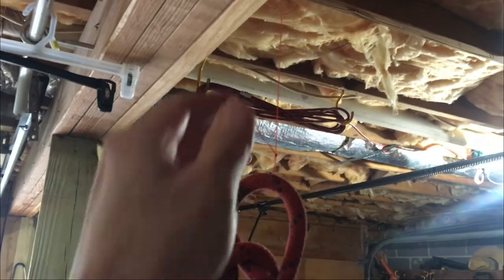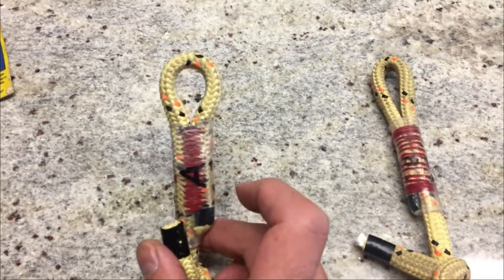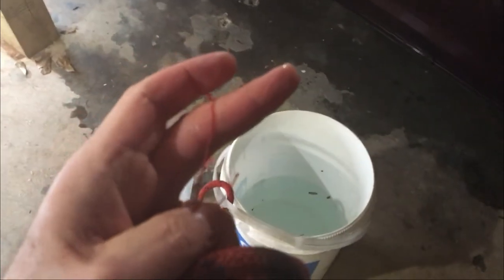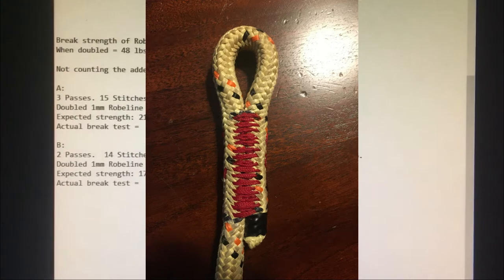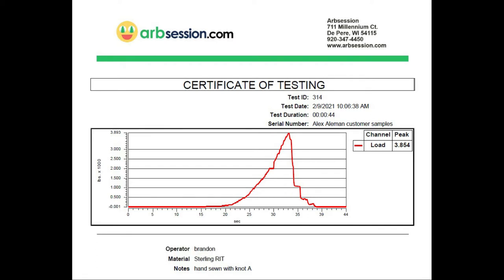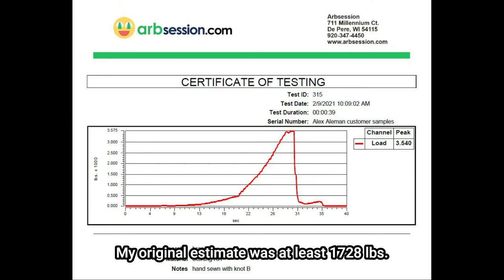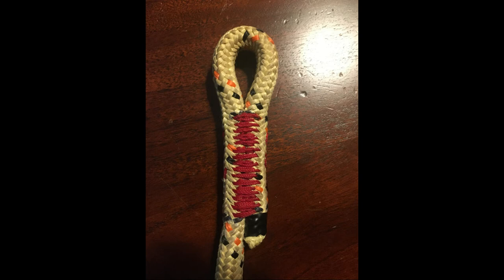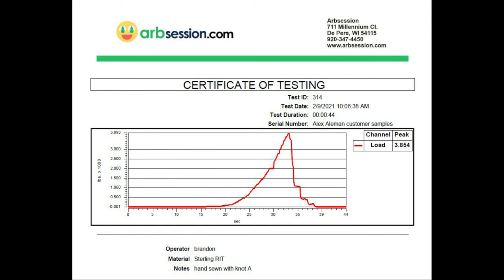Hand Stitched Eye - Break Test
This was a test of some hand-stitched eyes that I did on some Sterlin RIT 9mm cord.
I wanted to see how strong they were so I sent them out to ArbSession and they tested them out for me.

CORRECTION on the video. It was .08mm Robline not 1mm.